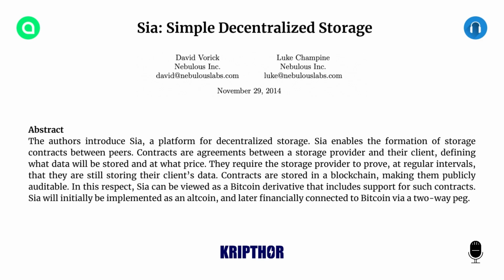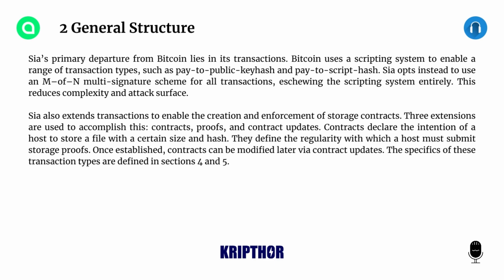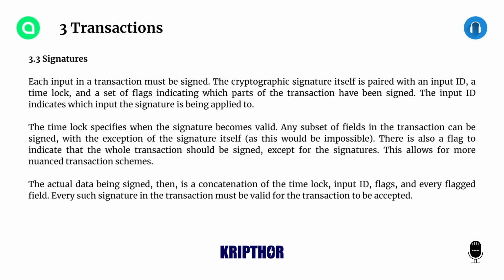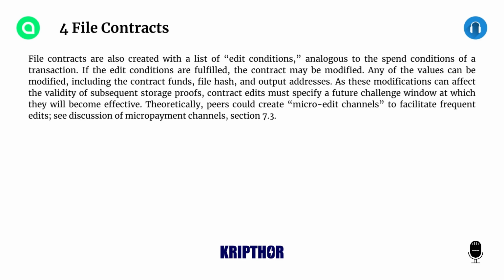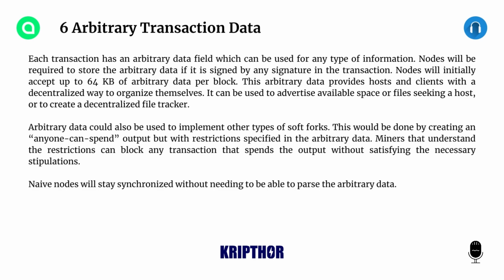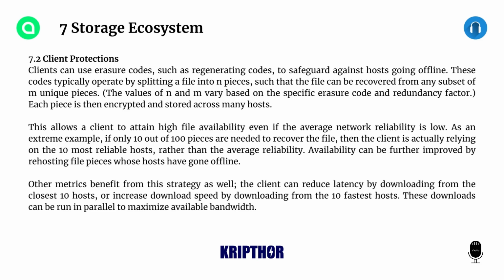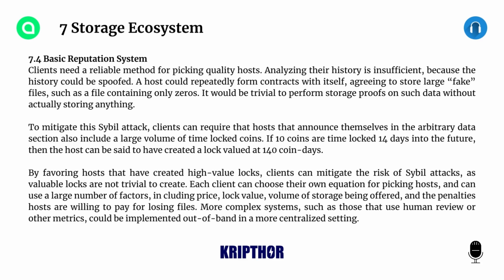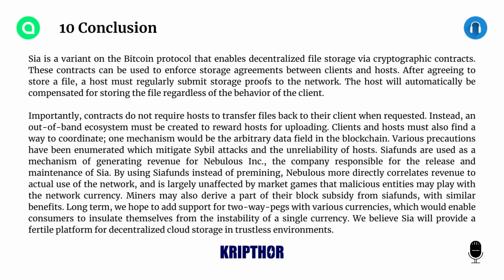What is Siacoin? The Original Siacoin SC Whitepaper 🎙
00:17 Abstract
00:57 Introduction
02:38 General Structure
03:34 Transaction
07:01 File Contracts
09:56 Proof of Storage
12:55 Arbitrary Transaction Data
13:52 Storage Ecosystem
19:16 Siafunds
20:47 Economics of Sia
22:03 Conclusion